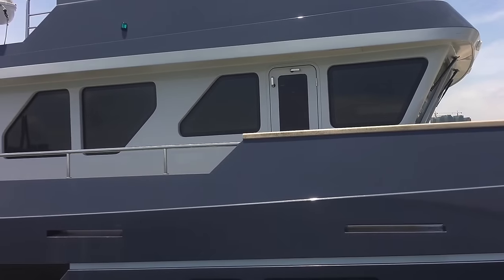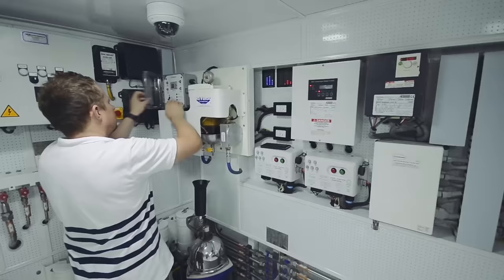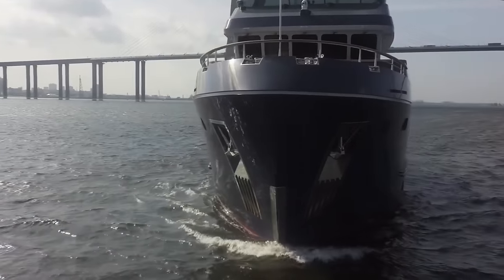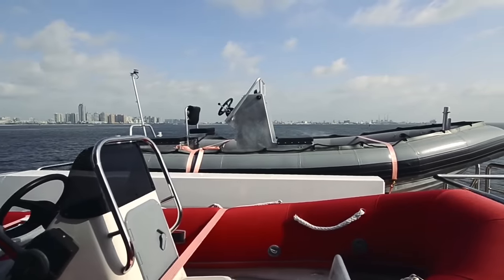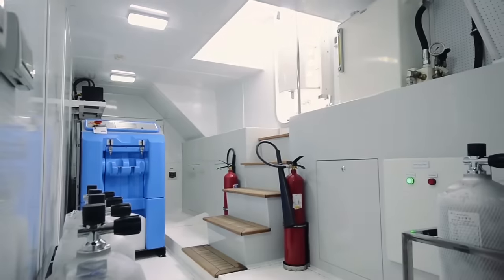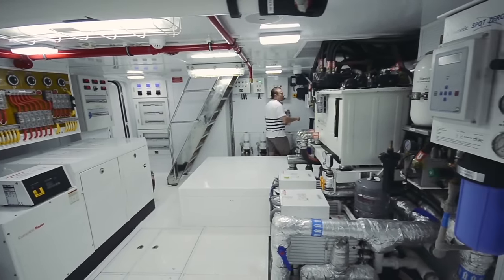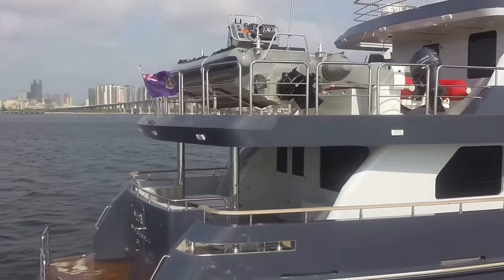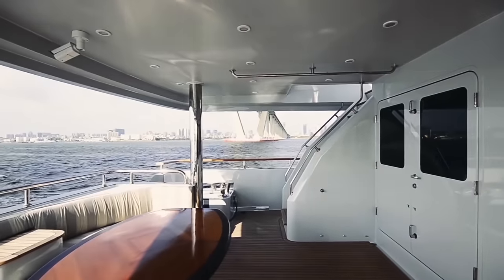Bering 80 Veda - Steel expedition yacht underway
Dressed in dramatic dark blue steel, the Bering 80 is the heaviest in her class, displacing 485,000 lbs (220 tons) with a fuel capacity close to 12,900 gallons (50,000 liters).

Using both engines at a speed of 8 knots Veda burns only 10 gallons per hour (40 LPH), and with a maximum speed of 10 knots her fuel consumption is  still very low, burning only 40 gallons per hour (151 LPH).

Her masculine steel displacement hull and massive 25'8'' (7.8 metre)  beam gives this tri-deck expedition yacht the ability to traverse oceans in unparalleled comfort and safety.

Bering 80’s pilothouse is equipped with the latest electronic navigation systems allowing her captain to fully utilize her 6,000 plus nautical mile range in any sea condition.

Powered by twin Cummins 350 horse power engines housed in a meticulously designed soundproofed machinery room she is the ultimate explorer.

Spacious, elegant and practical, Veda's huge volume gives her immense on-board space to comfortably accommodate eight guests in her four luxurious staterooms plus four crew members, all with en-suite bathrooms.

Bering 80’s cutting-edge noise and vibration insulation solutions give new meaning to silent running underway.

To be a co-insured person in the vessel under construction insurance policy, the Customer company must open a branch in Turkey and obtain a tax number.